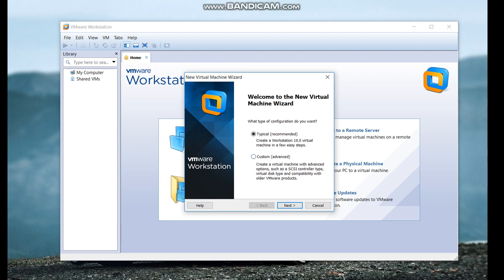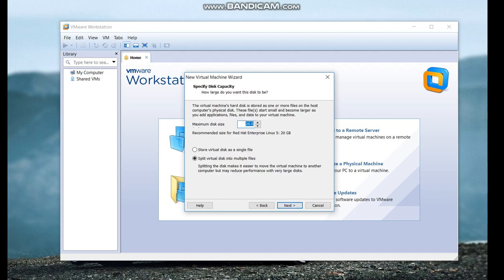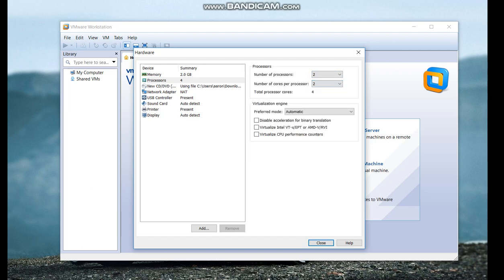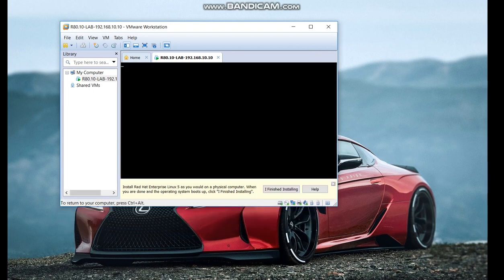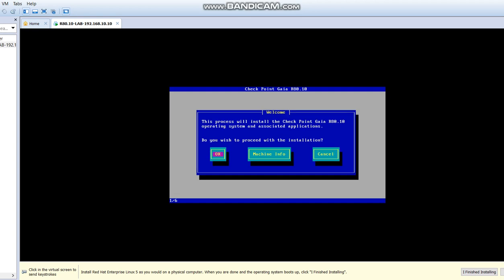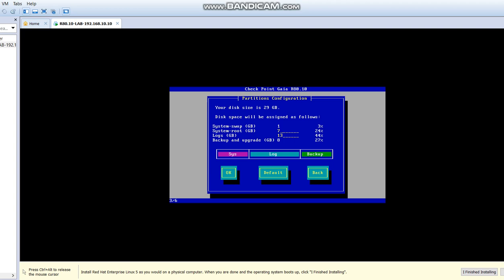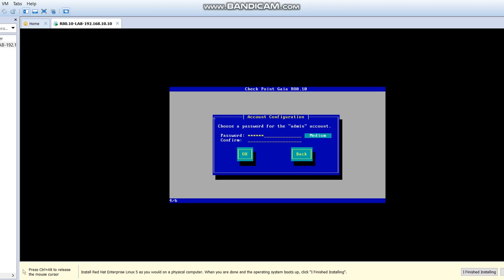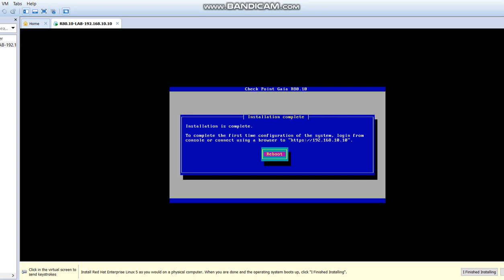Installing Checkpoint Firewall to VM Workstation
Very quick short video. nothing more than me having fun with some video making software.